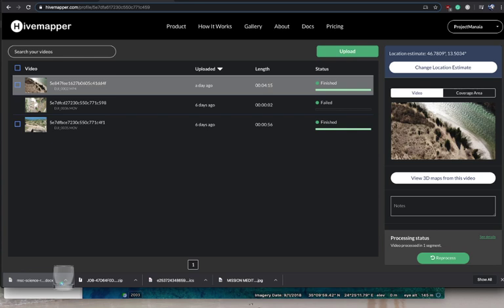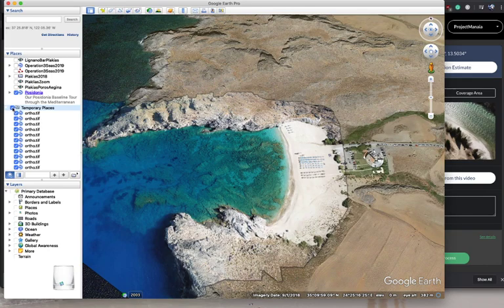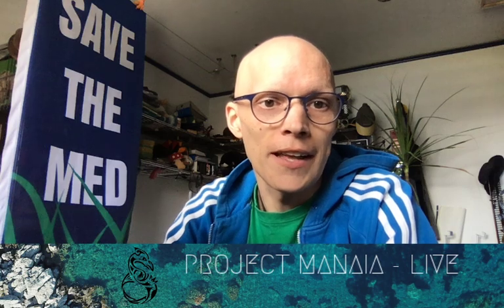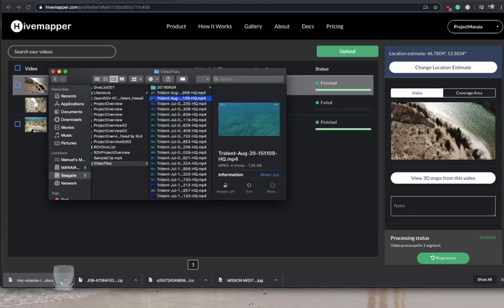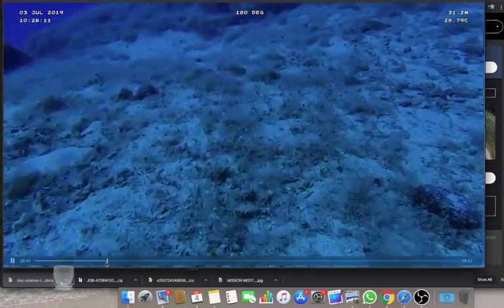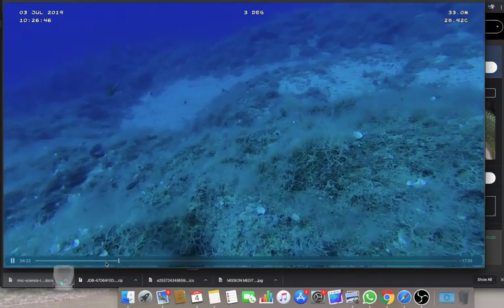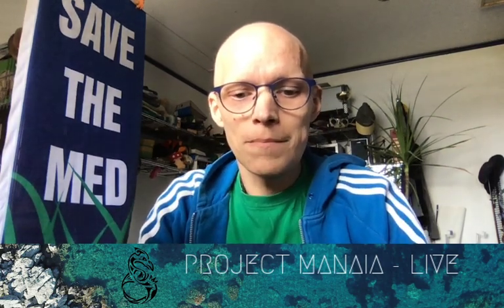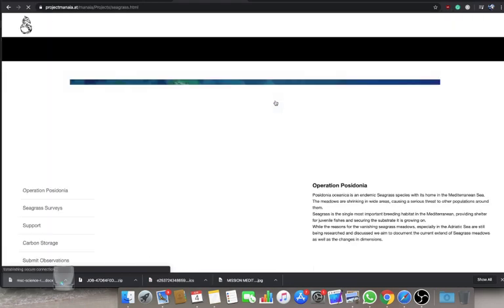Free and cheap tools for Marine Research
Free and cheap tools for Marine Research introduced in a youtube live this Saturday 4th of April at 13:00 CET

Introducing Drones (above and underwater) for you use in research projects as well as what to continue doing with the collected footage! And why/how you can utilize it!
Join the session this Saturday to learn more!

A HUGE shout out to our awesome Project Manaia Collaborations helping power our Research: